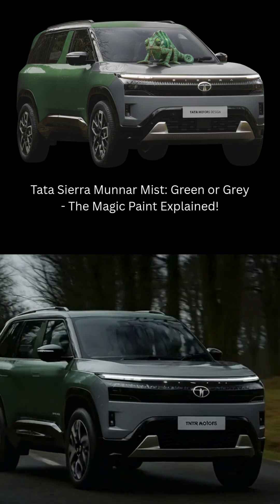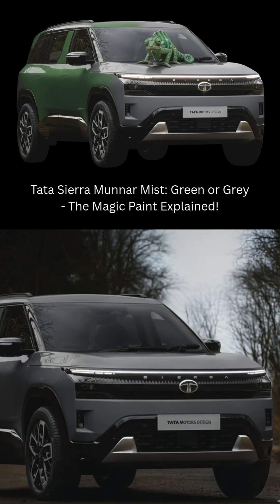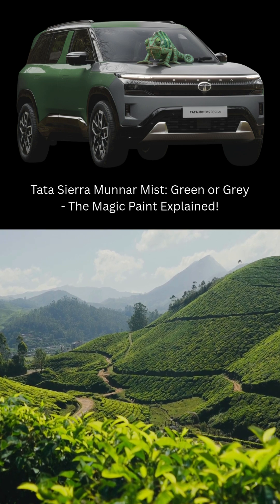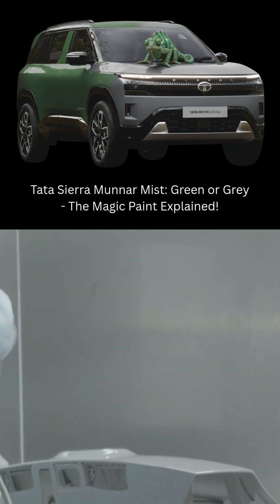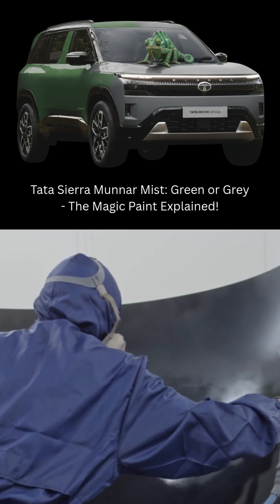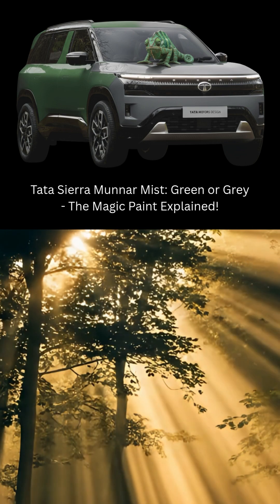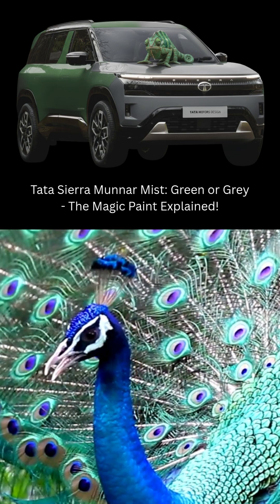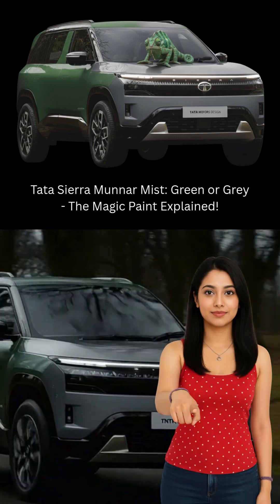Tata Sierra Munnar Mist: The Magic Paint Explained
Is the Tata Sierra’s Munnar Mist colour really changing between green and grey? Yes — and in this video, we break down exactly how it works.